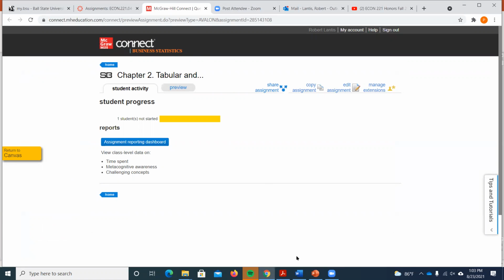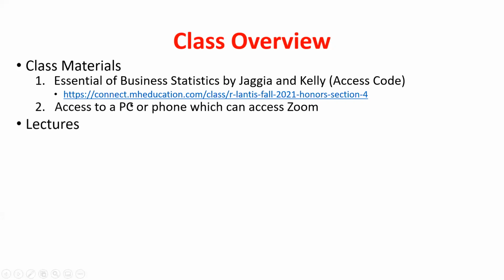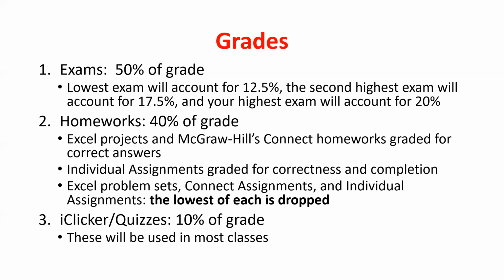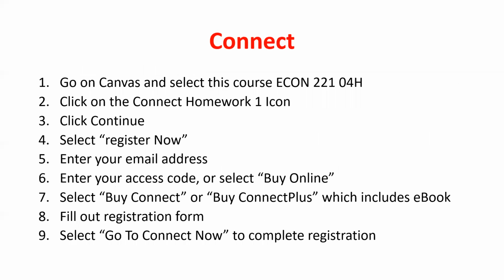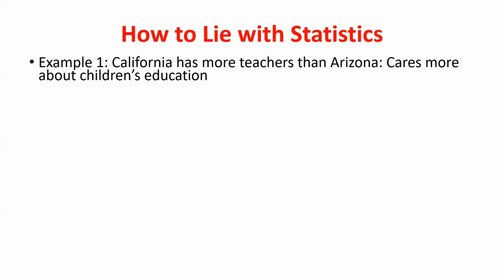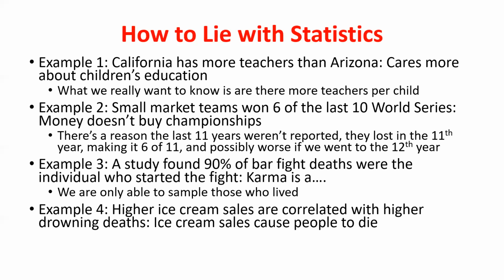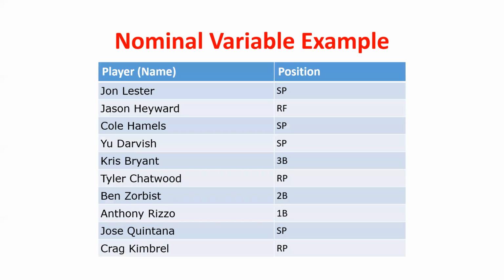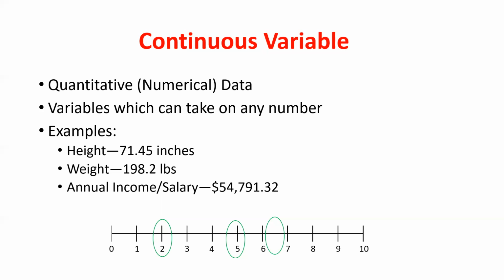ECON 221 Honors Class Recording 823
Review of Syllabus, Introduction to Business Statistics